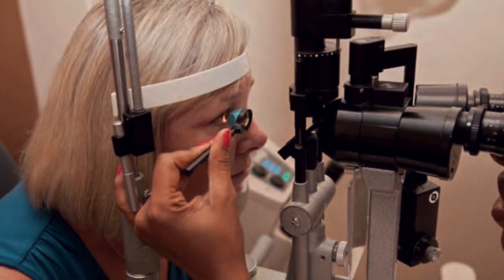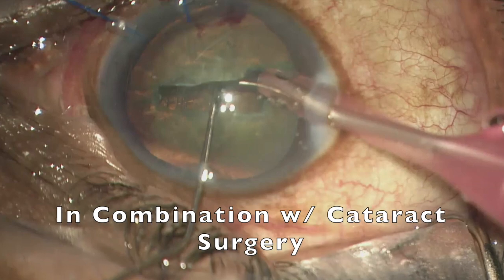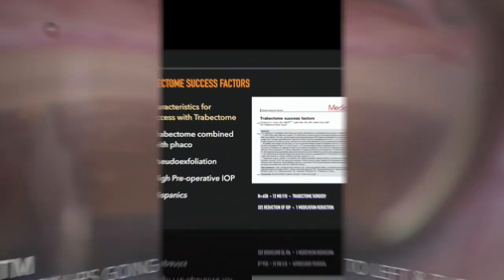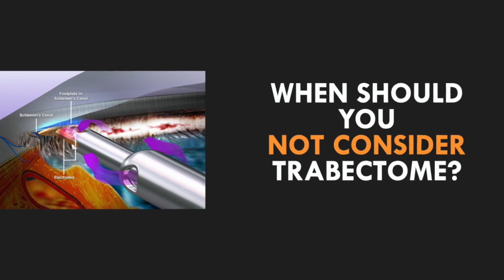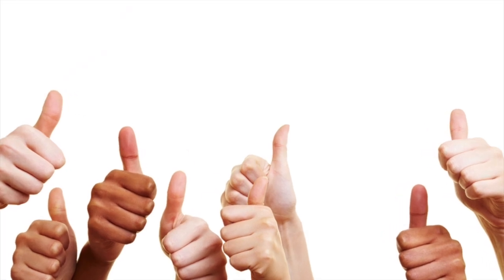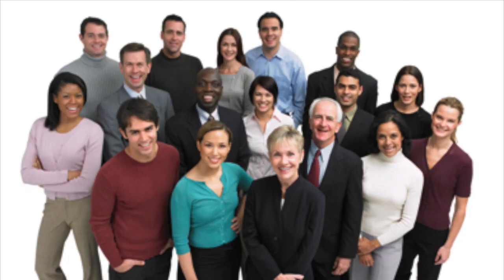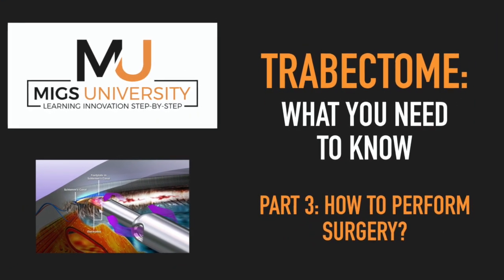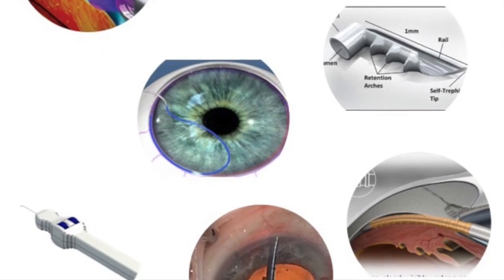MIGS University 2020 Trabectome Glaucoma Surgery Video Series - Part 4 In Who & When?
Want more MIGS guidance and training! Check out Dr. Okeke's BOOK, The Building Blocks of Trabectome Surgery: Patient Selection where you can find tons of MIGS Success Secrets.
EXPIRES SOON!

Trabectome glaucoma surgery 2020 video features the fourth of four videos on Trabectome of the MIGS University Video Series. MIGS University is a solution to the understanding the basics of the various MIGS (micro-invasive glaucoma surgery) and reduce the confusion and overwhelm coming from the intense explosion of so many glaucoma surgery procedures. There is a discussion of glaucoma treatments, glaucoma surgery, glaucoma surgical management and patient selection guidance. In this video series Dr. Constance Okeke, a MIGS Expert, speaker, trainer, and author, takes the viewer through an engaging, yet succinct and informative introduction to Trabectome. For more information on Dr. Constance Okeke, go

This part 4 video reviews patient selection guidance: who is a good candidate for Trabectome, who are the patients one should avoid using Trabectome, and a case description of a typical good candidate. Want to see part 1, 2, and 3 of the Trabectome Video Series? Check out the playlist here:

GET INVOLVED AND MAKE A COMMENT! Questions and suggestions for future videos are also welcome! Want to gain access to FREEBIES of video summary guides, surgical starter steps, and much more? and sign up to gain access as they become available.

If you missed any of the 4 videos in the MIGS University iStent Inject Video series on the what, where and how does it work, check it out here:

Want access to a FREE MIGS University iStent Inject Video Series Review Guide right NOW?

Want to get started with using iStent Inject, here is access to a FREE MIGS Surgeon Starter Guide for iStent Inject.